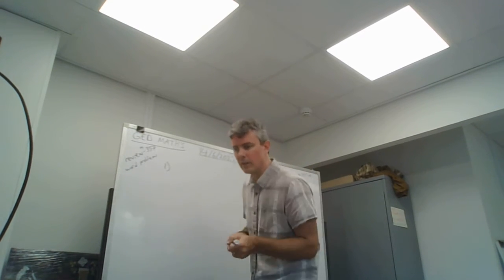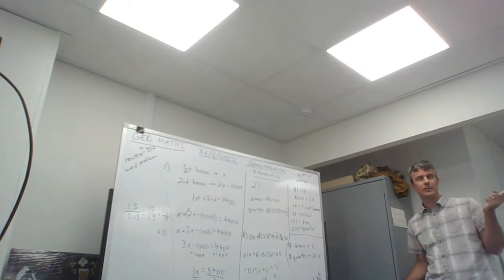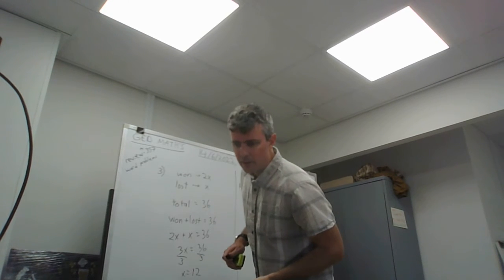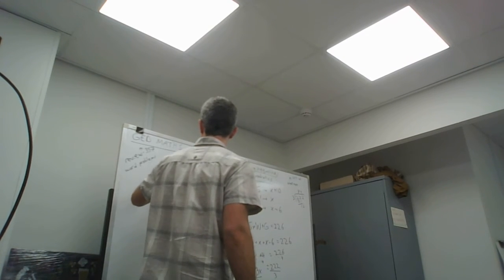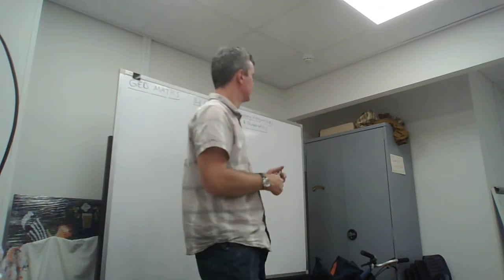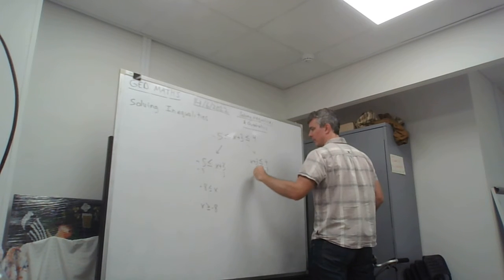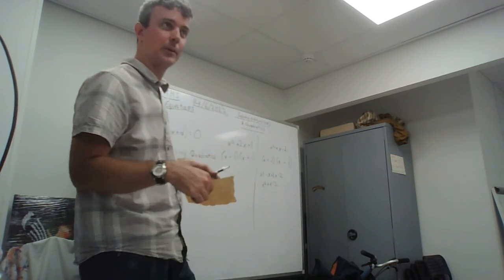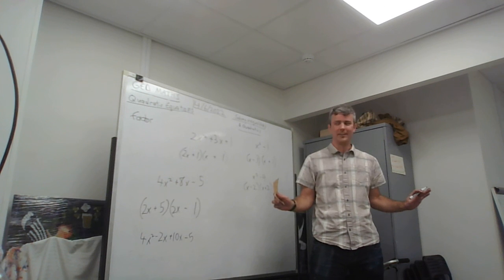GED maths 14 June 2022 inequalities and quadratics